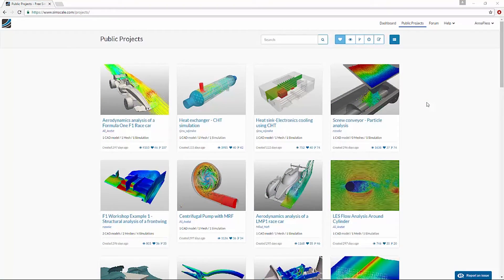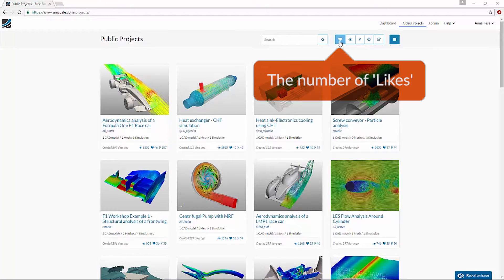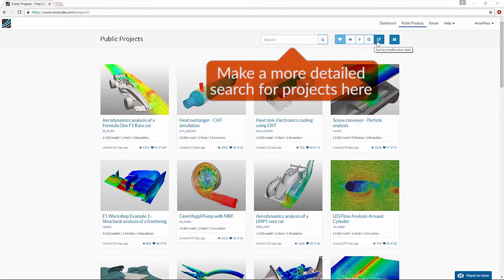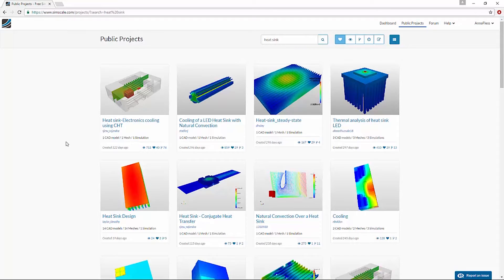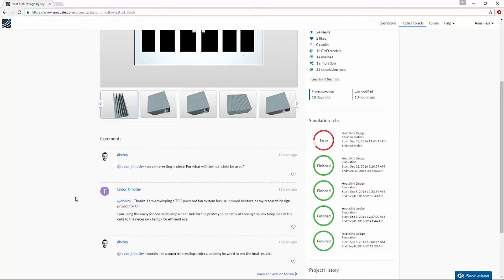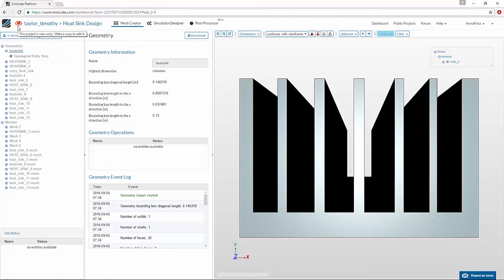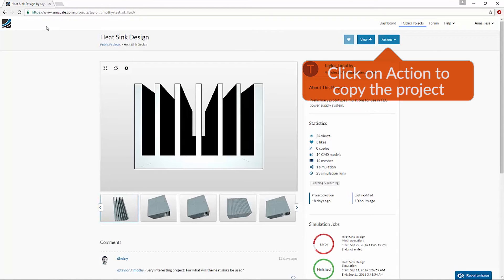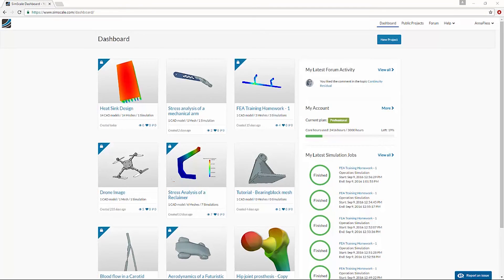Making a Copy of a Public Simulation Project in SimScale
This video covers how to copy a public project in SimScale. A copied project can be used as a guide or a template for setting up your own simulation rather than starting completely from scratch.

SimScale is a 100% cloud-native simulation platform. Try CFD, FEA, or thermal analysis by creating a free account